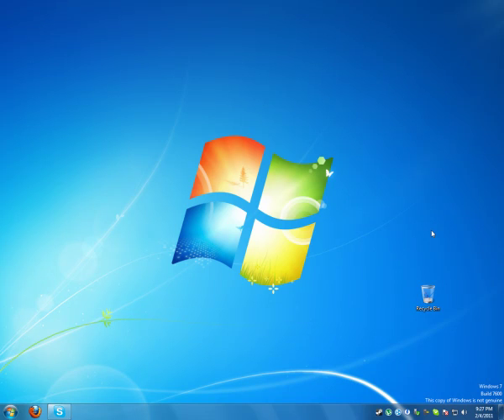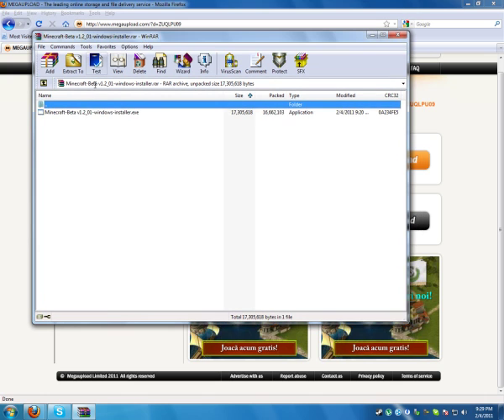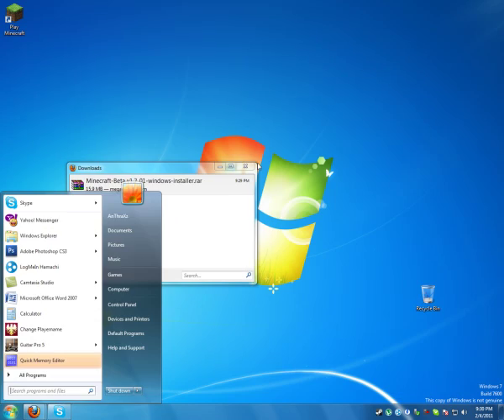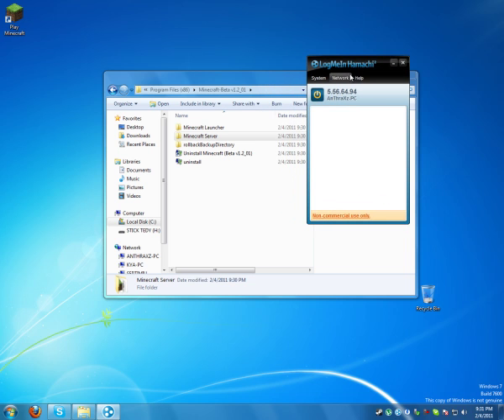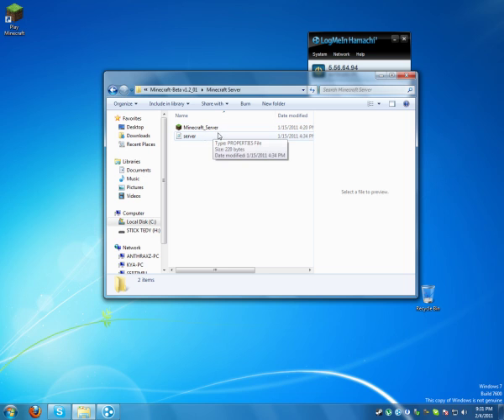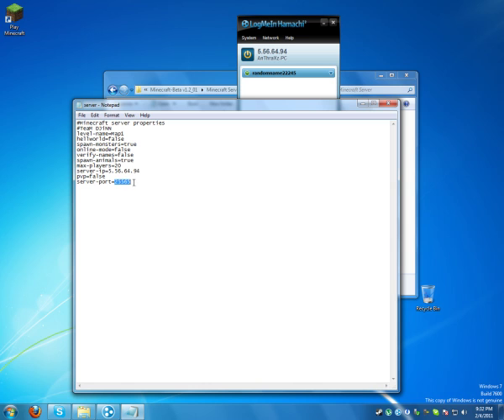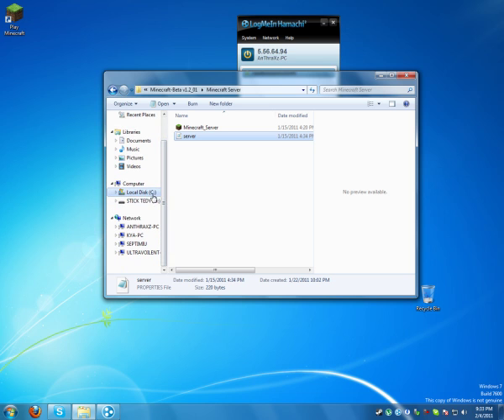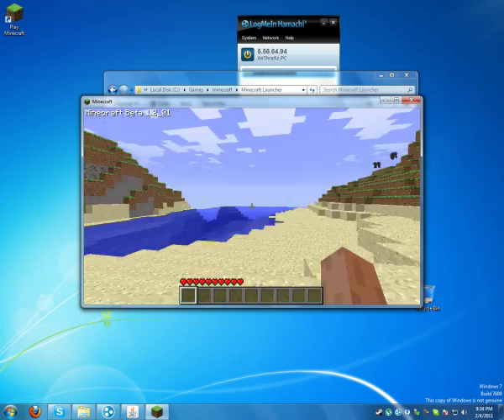How to Join/Create A Minecraft MP server using Hamachi!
How to play Minecraft on a private Hamachi server:

1) Download the game from the and Hamachi(you can find it by searching it's name on google and usually it's the first link)
2) Unpack the archive of the game, then install it. After that install Hamachi and enter it, you will be prompted to put a name to your computer etc.
Go up at "Network" and select "Join an existing network"
At "Network ID" put "MinecraftPigeon" and at "Password" 12345.
3) Now open the game, when u see Username and Password leave it blank and click Login, it should say "Login Failed" and you need to press PLAY OFFLINE.
4) It's all set, go to "Multiplayer" and then put the ip from the host of the server there. It is diplayed on Hamachi near the the host name. Dont forget to add the port after the ip.
5) Have fun!
Our new minecraft server:
Hamachi network:MinecraftPigeon
Network pass: 12345
Minecraft server IP:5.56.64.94:1994 or look at the "Host" IP
Server CLOSED! But the tutorial still is good :D